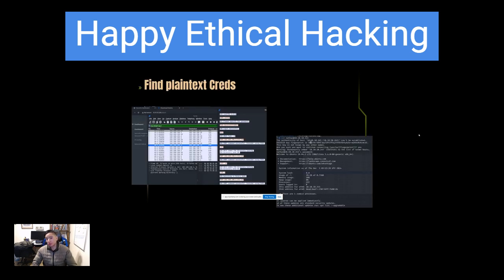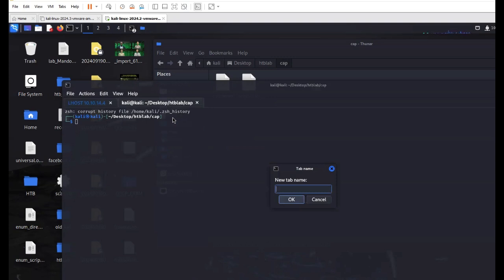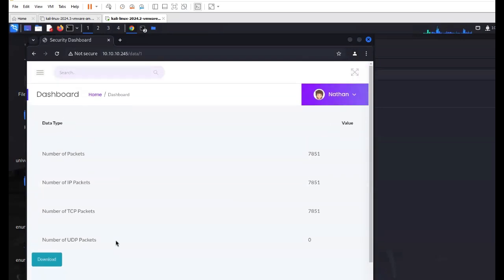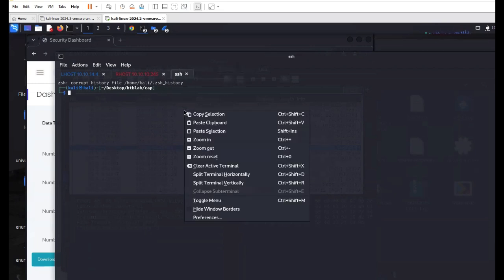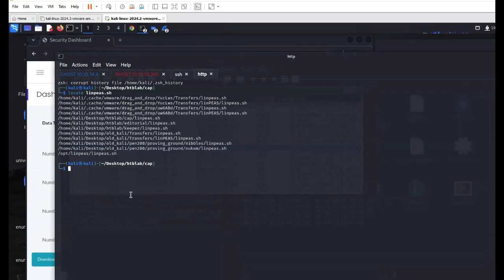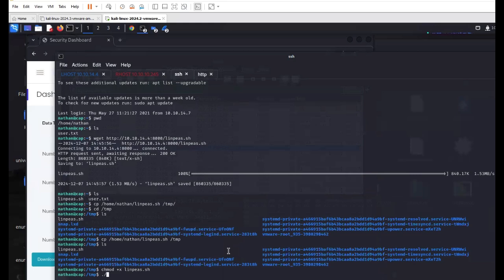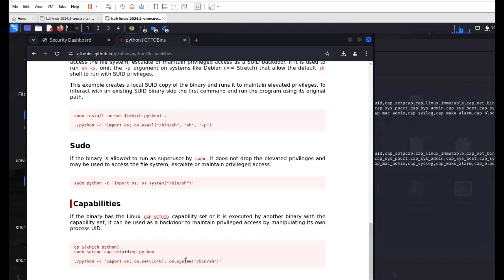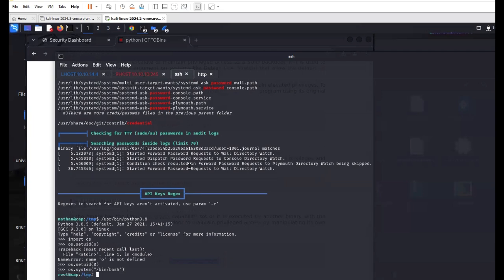HTB CAP Retired Box